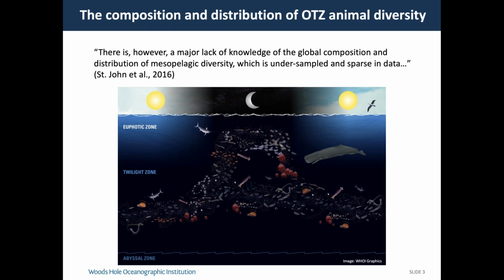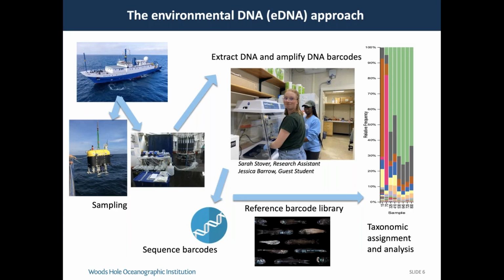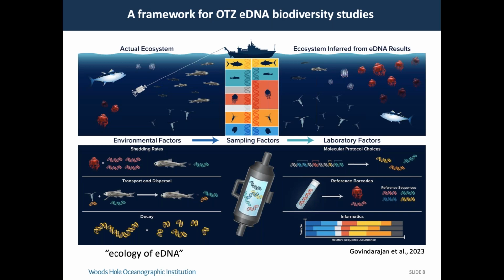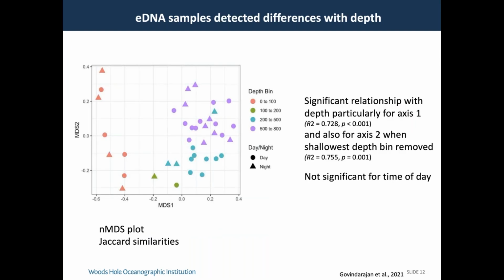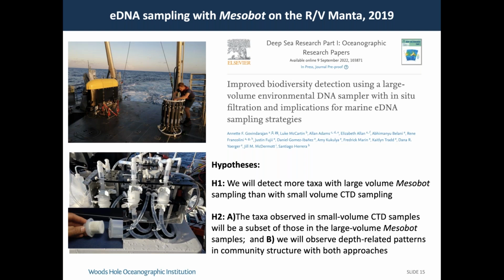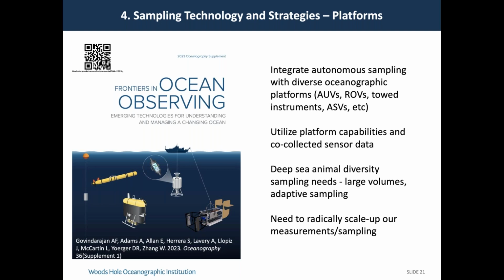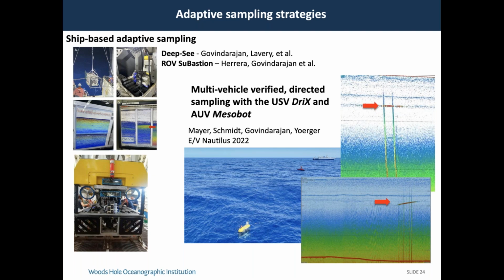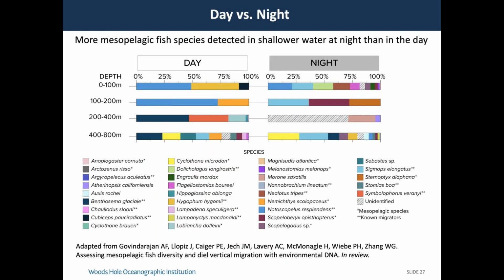NOAA 'Omics Seminar Series (September 27, 2023): Exploring Ocean Biodiversity with eDNA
Title: Exploring Ocean Twilight Zone Biodiversity with eDNA

Presenter: Dr. Annette Govindarajan

Abstract: The ocean’s mesopelagic zone (or “ocean twilight zone”) harbors a vast biomass that is critically important to the global carbon cycle. However, the diversity of this biomass is understudied due to the OTZ’s immense size and the logistical challenges of sampling the environment. There are knowledge gaps related to the composition, distributions, and ecological interactions of mesopelagic biomass. More information is especially needed on the phenomenon of diel vertical migration (DVM), where typically animals travel to surface waters to feed at night and return to mesopelagic depths for the day, expediting the downward movement of carbon in the process. Environmental DNA (eDNA) analyses have great potential to provide information on OTZ biodiversity and address hypotheses related DVM, species distributions, and ecological interactions. However, animal eDNA signals in the deep ocean are dilute and patchily distributed, creating challenges for using eDNA in the OTZ. I will discuss recent advances in eDNA approaches to studying OTZ animal diversity, including considerations for sampling, analysis, reference databases, and interpretation of results. I will also discuss autonomous sampling strategies, including the importance of large volume sampling and the integration of samplers with diverse oceanographic platforms, including Mesobot, a robot designed to sense and track midwater animals and particles, and Deep-See, a towed broadband acoustics and imaging instrument. I will describe our recent deployments with these platforms, and present results on mesopelagic animal diversity and DVM